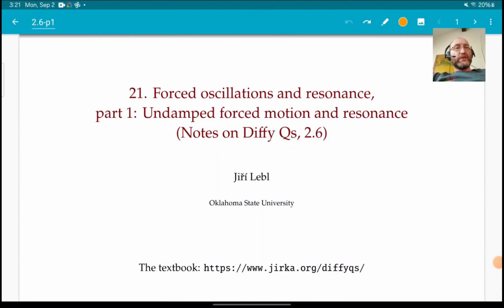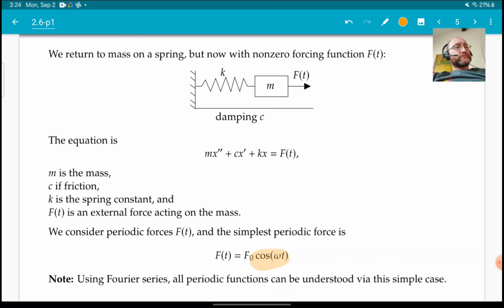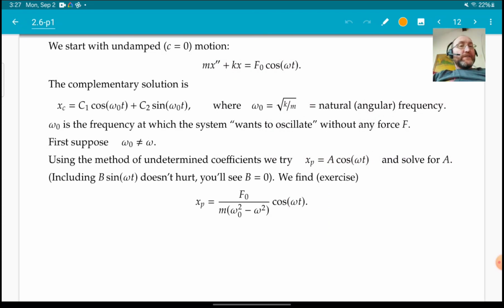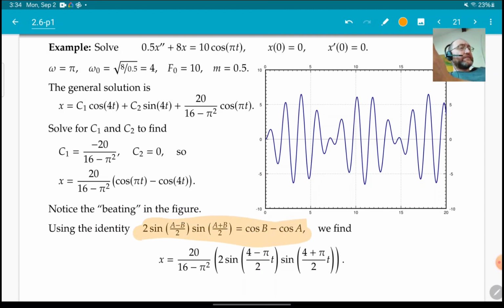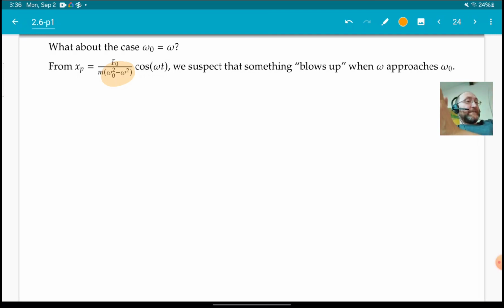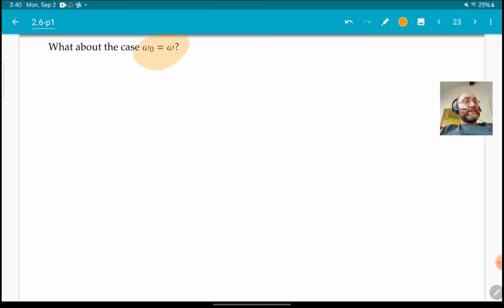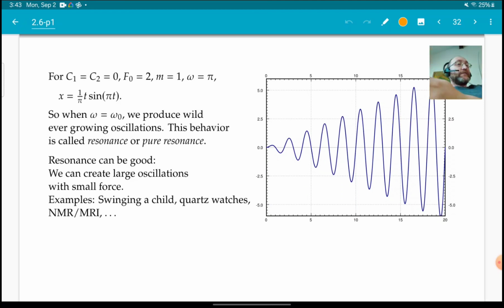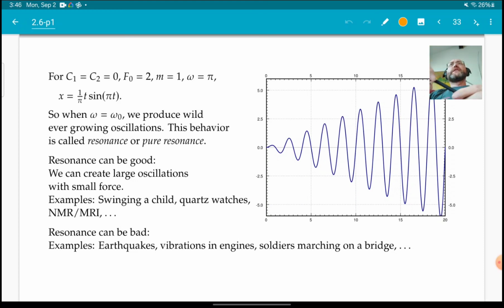21. Forced oscillations and resonance, part 1: Undamped forced motion (Notes on Diffy Qs, 2.6)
In this lecture, we consider the undamped (no friction) mass-spring model in the presence of a periodic force.  We also discuss pure resonance.